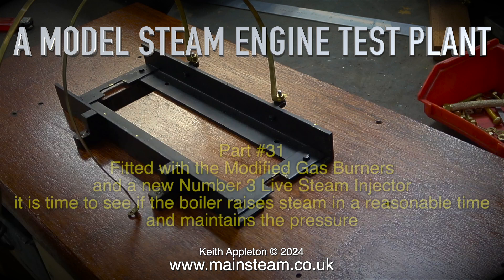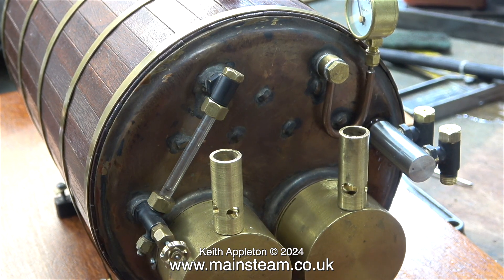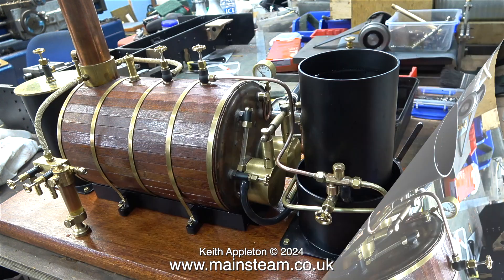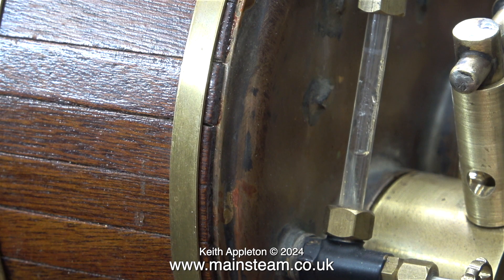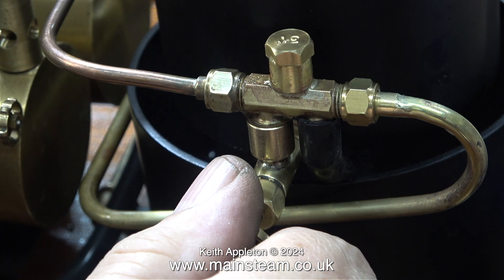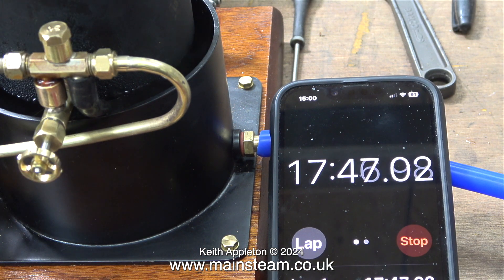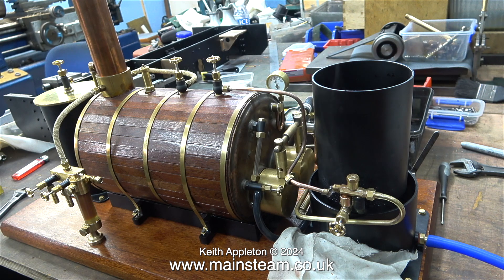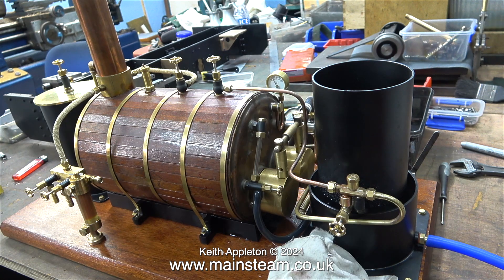A MODEL STEAM ENGINE TEST PLANT - LIVE STEAM TEST - PART #31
A Model Steam Engine Test Plant - Live Steam Test - Part #31. Fitted with the Modified Gas Burners and a new Number 3 Live Steam Injector it is time to see if the boiler raises steam in a reasonable time and maintains the pressure.